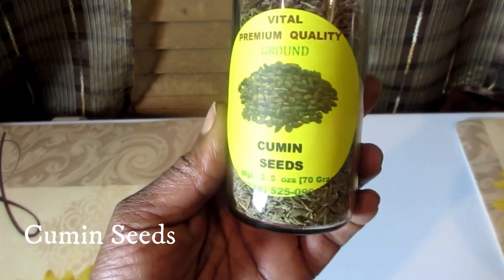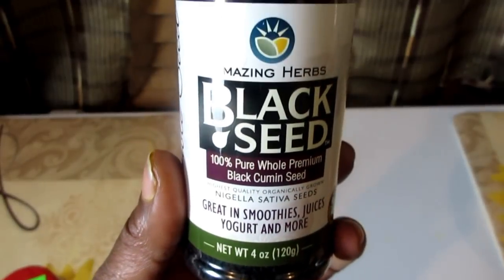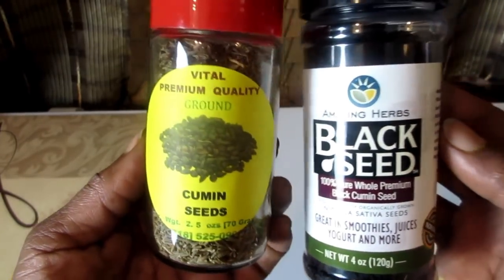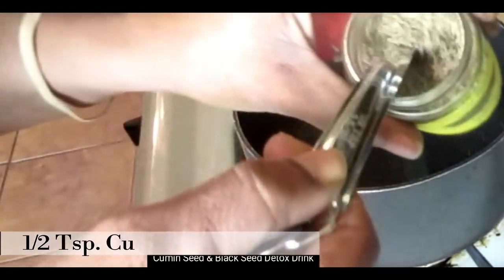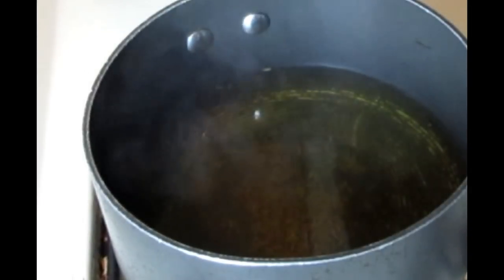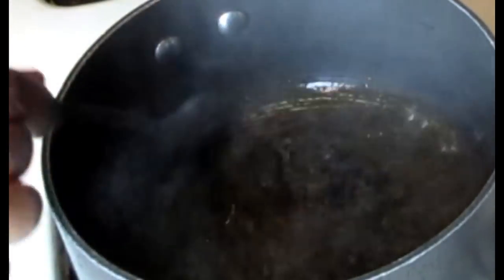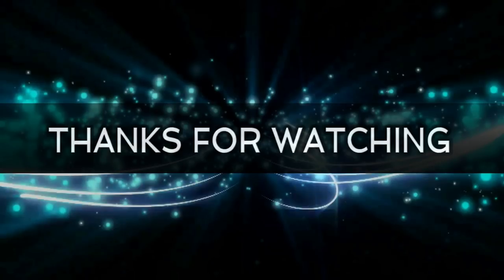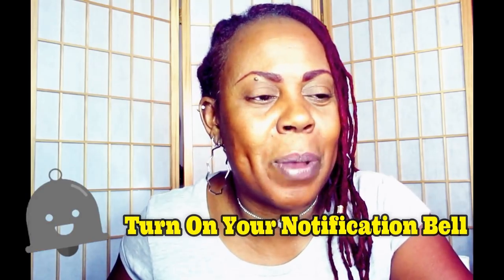Lose Weight Fast: Cumin Seed & Black Seed Detox Tea ( THIS WORKS !!)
Hi Family. Here is another awesome detox tea that I use to detox. This will have you going to the bathroom. You just drink this once a day ( in the morning on an empty stomach), and that’s it. You can sweeten it with honey. Delicious taste. 👍🏽